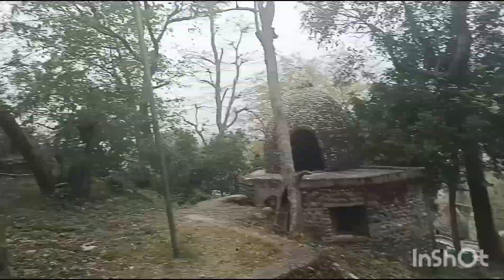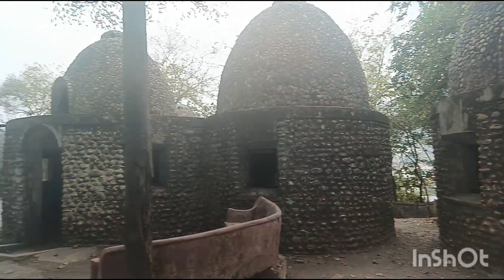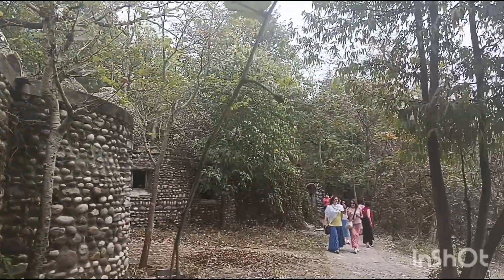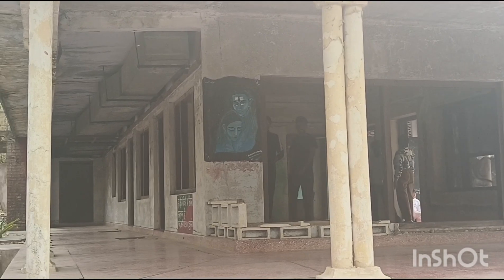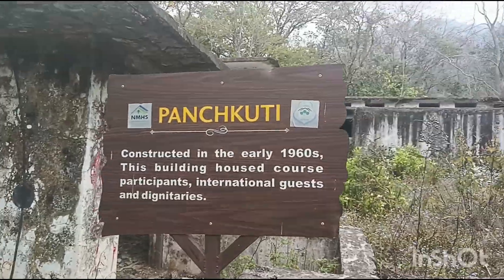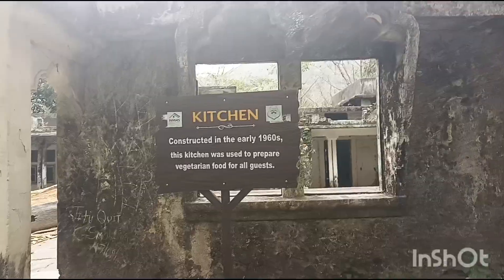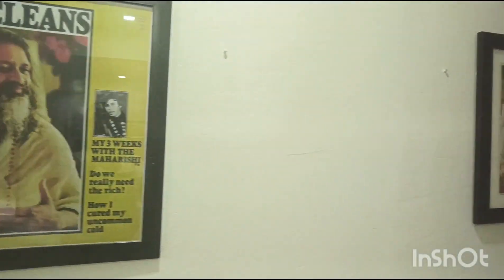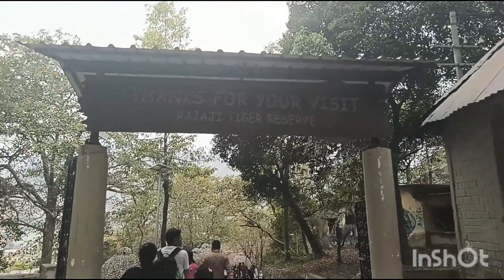The Beatles Ashram 🪨🪨